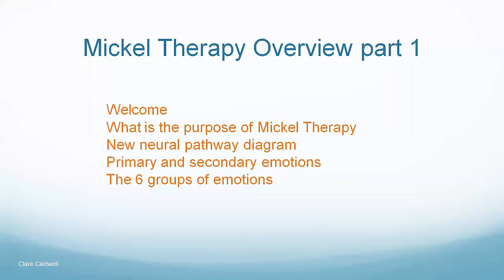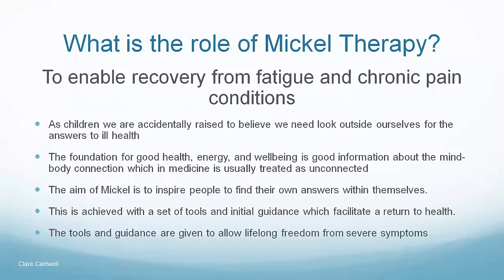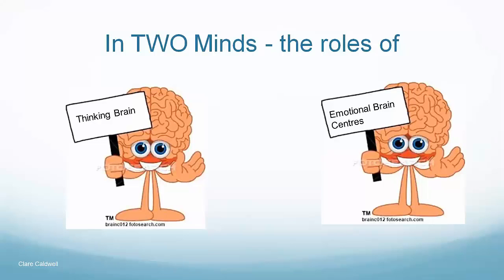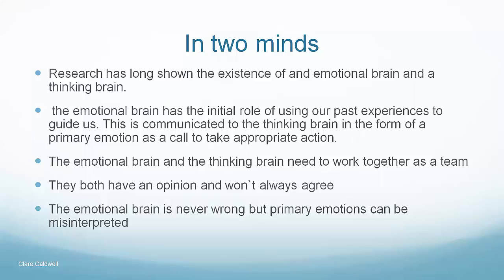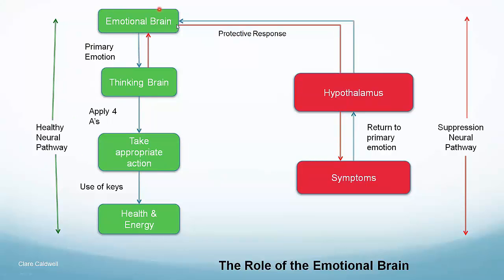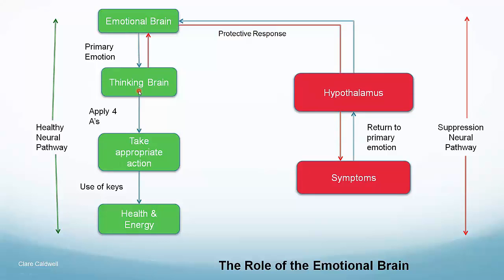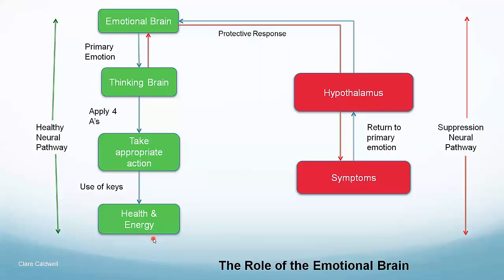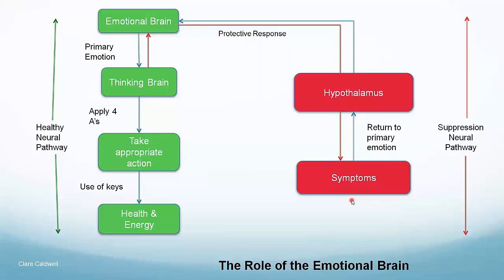Mickel Clare part 1 new expl Neural Pathways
Mickel Therapy and Neural Pathways. CFS, ME, Fibromyalgia, stress and energy disorders.
Clare Caldwell